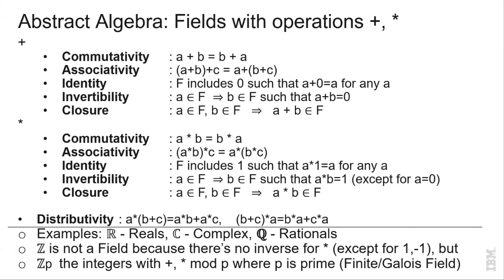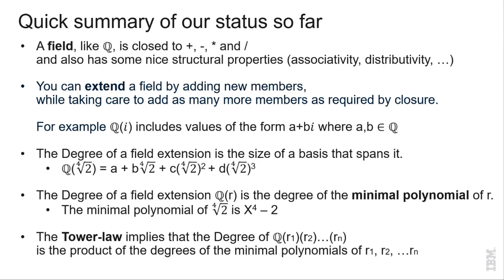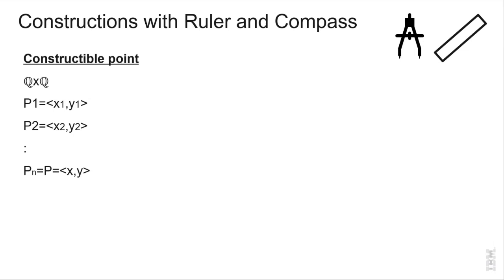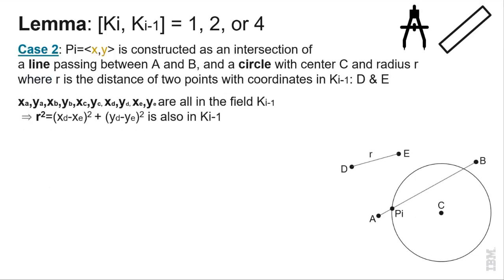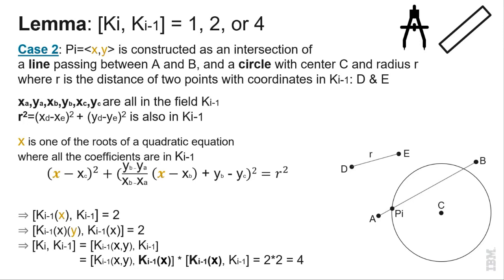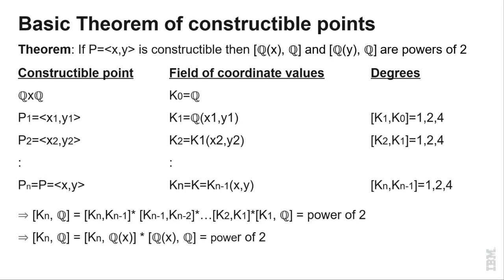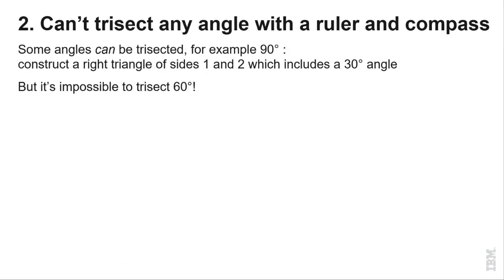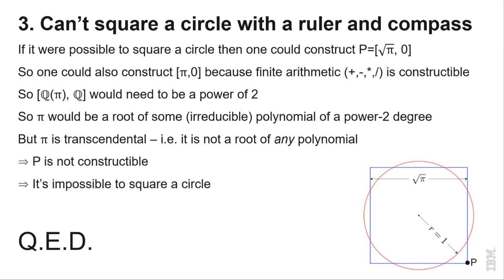Proving the impossibility of squaring the circle - part 2 (the Geometric part)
For more than 2000 years, since the days of the ancient Greeks, the greatest Mathematicians have been persistently trying to square the circle. They came very close, but never quite made it, so that "squaring the circle" became a byword for something very difficult. Near the end of the 19th century it was proven that "squaring the circle" is not just difficult - it is impossible!
The proof came from an unlikely source - from the most obscure reaches of abstract algebra, including Galois theory.

This two-part talk by Allon Adir, given at the IBM Haifa Research Labs, will follow the main Algebraic and Geometric parts of the proof assuming only the most common knowledge of these fields by the audience.

Part 1 of the talk focused on the necessary algebraic tools, chiefly related to Field Extensions.
Part 2 of the talk will now use the algebraic tools discussed in the first part and add some Geometry to complete the proof.